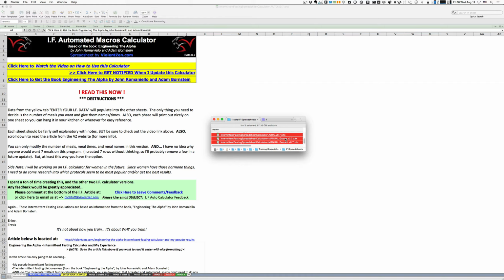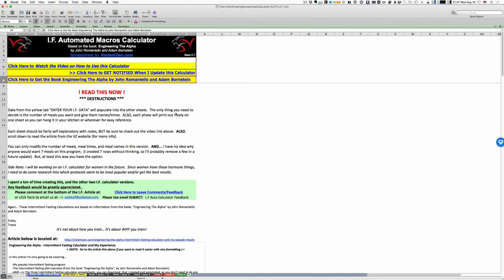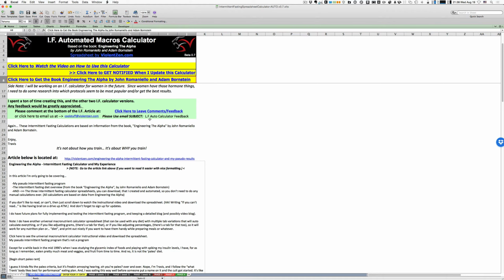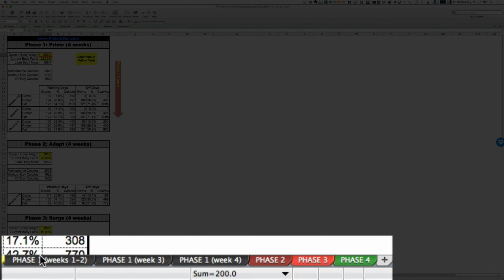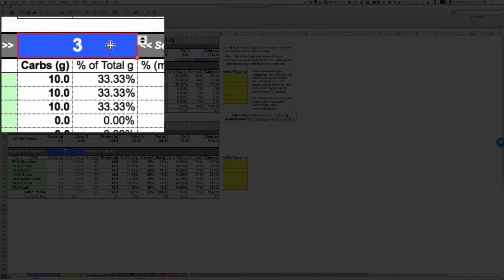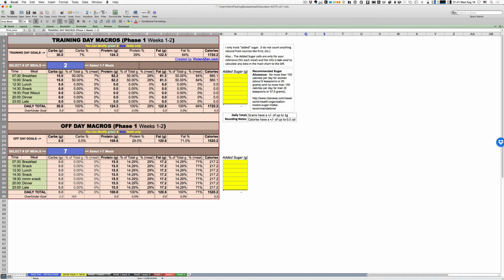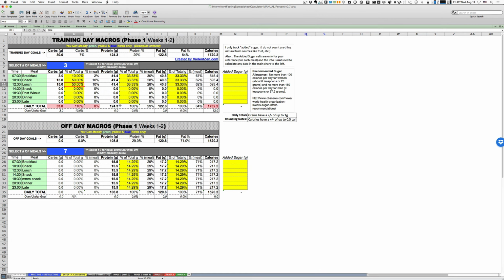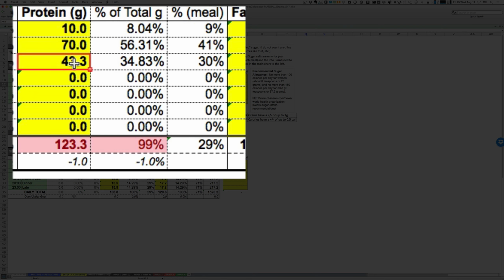Intermittent Fasting Spreadsheet Calculator - Engineering The Alpha